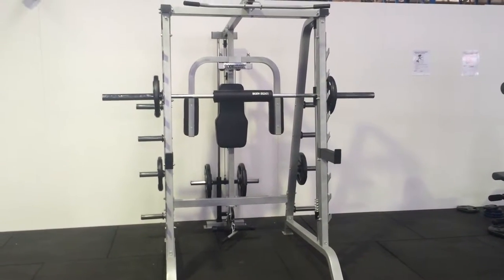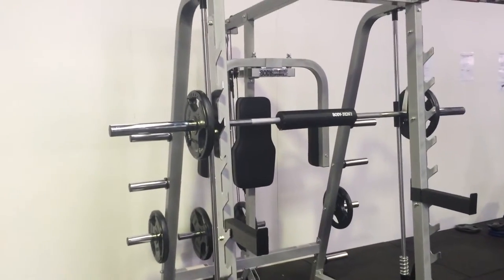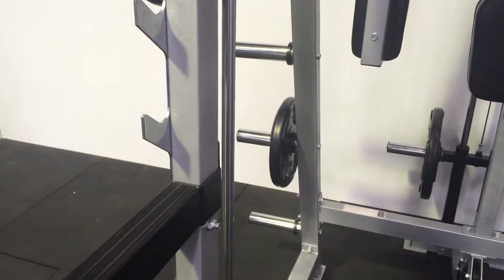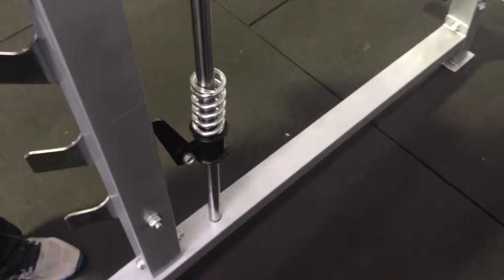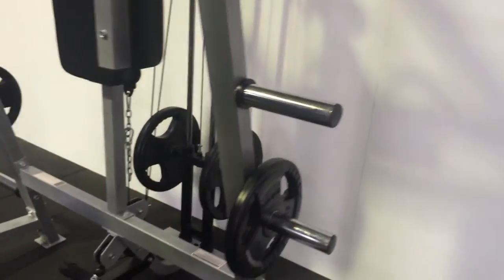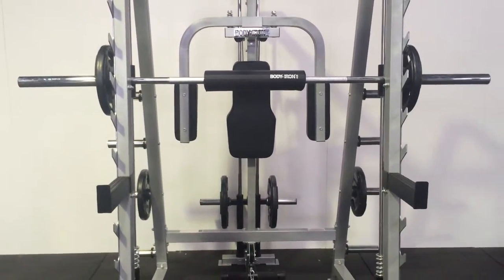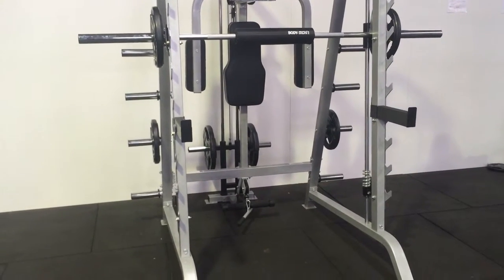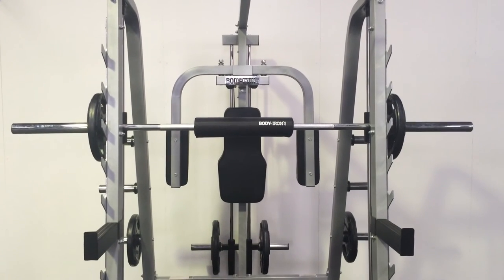Body Iron Deluxe Pro linear bearing Smith Machine With Attachments